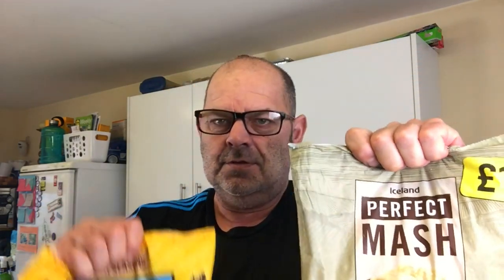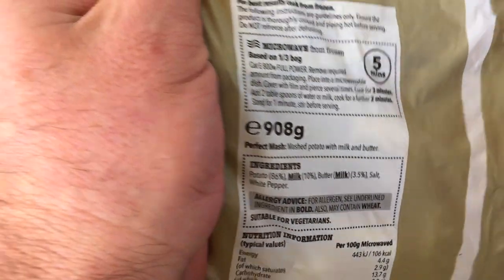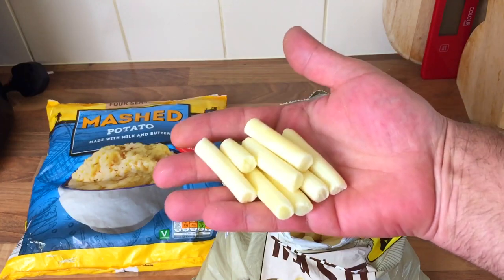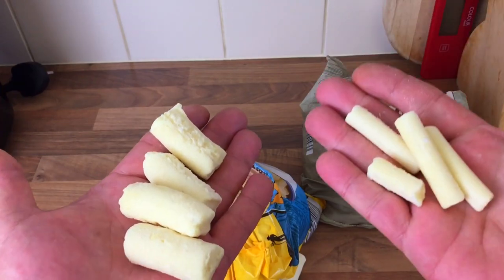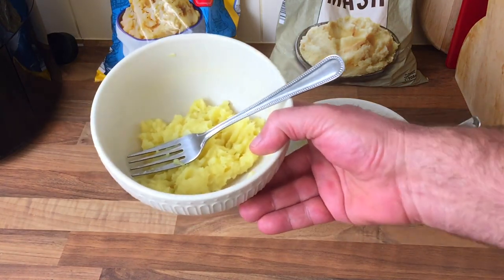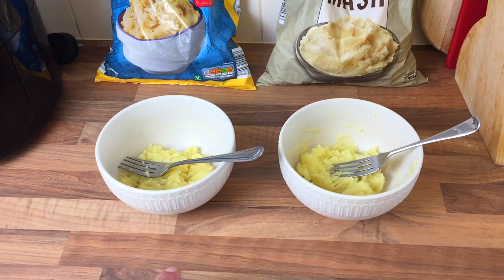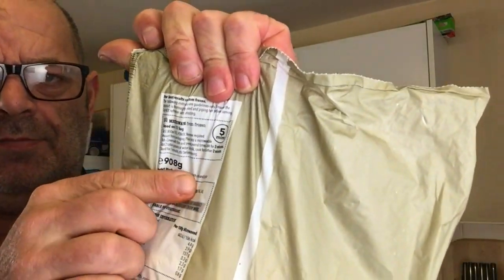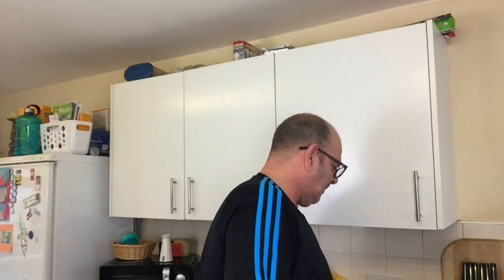Aldi Vs iceland Frozen Mash | Taste Test | Food Review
Today i taste test and give a food review of Aldi frozen mash and compare it to iceland frozen mash.